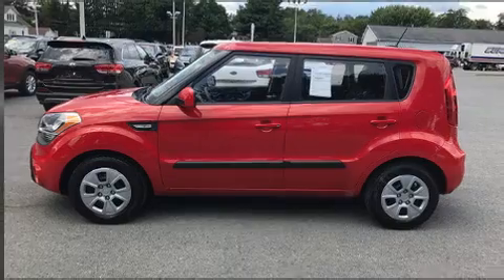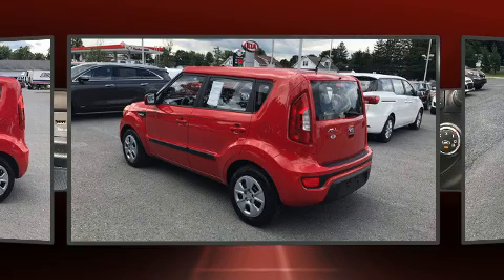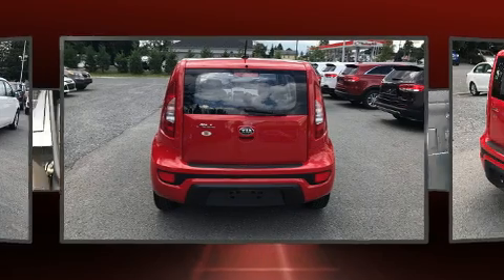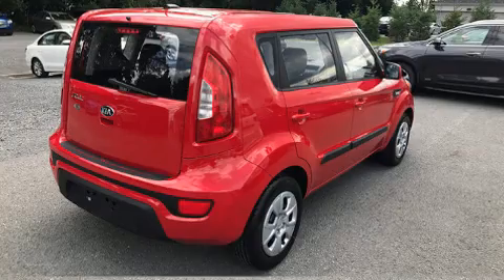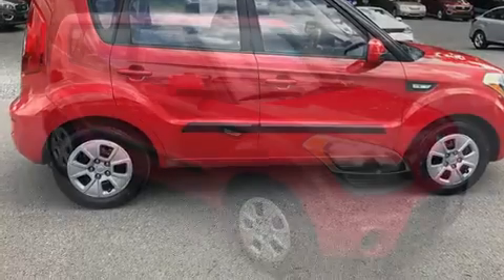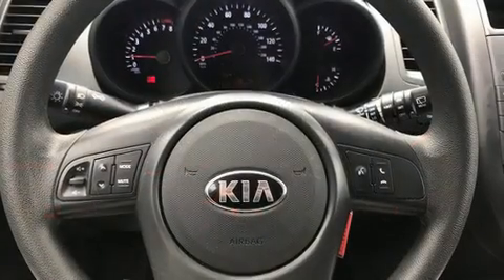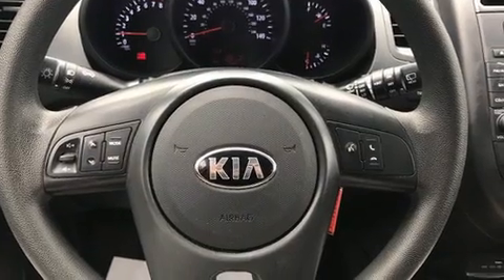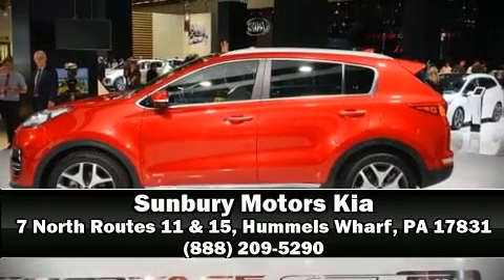2013 Kia Soul Base in Hummels Wharf, PA 17831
Sunbury Motors Kia
7 North Routes 11 & 15
in Hummels Wharf, PA 17831

Get excited about the 2013 Kia Soul. It features a standard transmission, front-wheel drive, and an efficient 4 cylinder engine. Kia prioritized practicality, efficiency, and style by including: 1-touch window functionality, a tachometer, adjustable headrests in all seating positions, a trip computer, an outside temperature display, front bucket seats, and a split folding rear seat. Storage solutions are integrated throughout the interior, demonstrating thoughtful attention to detail. Audio features include a CD player with MP3 capability, steering wheel mounted audio controls, and 4 speakers, providing excellent sound throughout the cabin. In the event of a rollover collision, side curtain airbags provide additional protection for outboard seated passengers. A Carfax history report indicates just one previous owner. We have a skilled and knowledgeable sales staff with many years of experience satisfying our customers needs. They'll work with you to find the right vehicle at a price you can afford. Come on in and take a test drive!